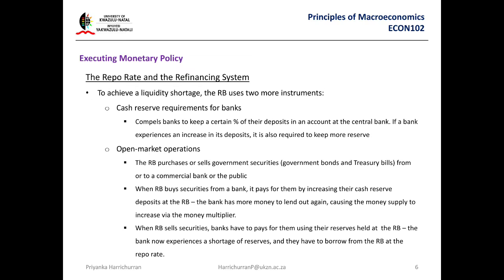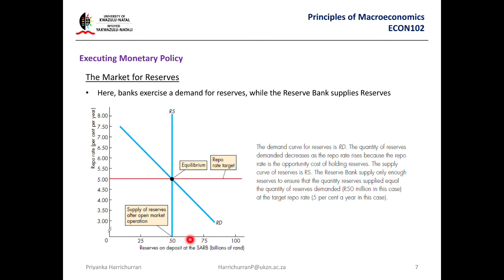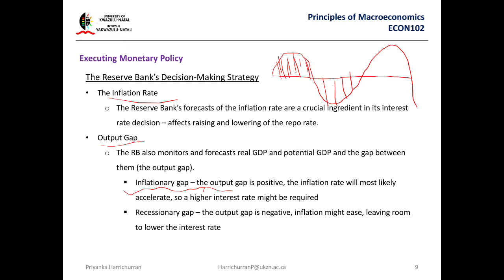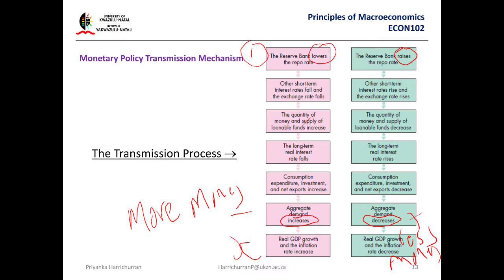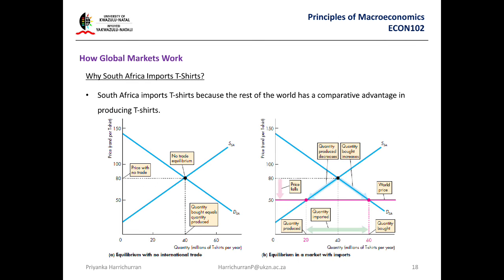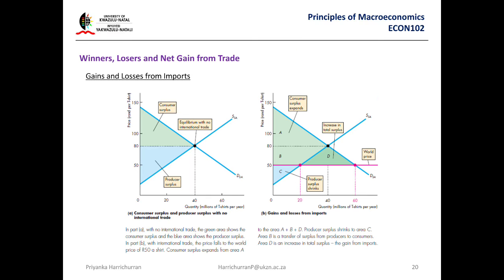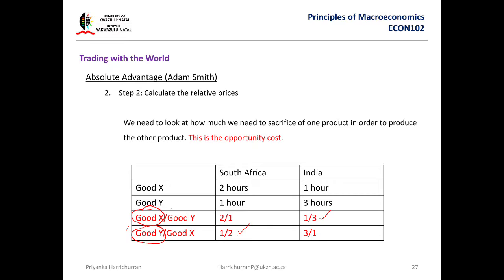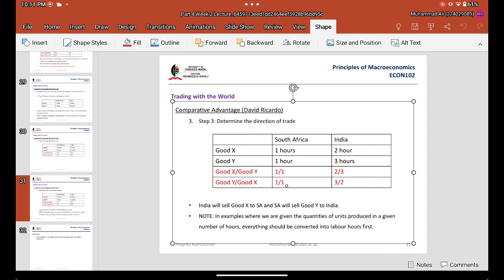Econ102 | Part 4 | Session 4-8